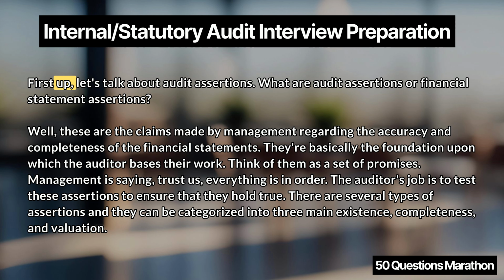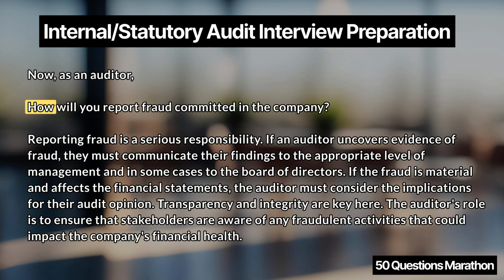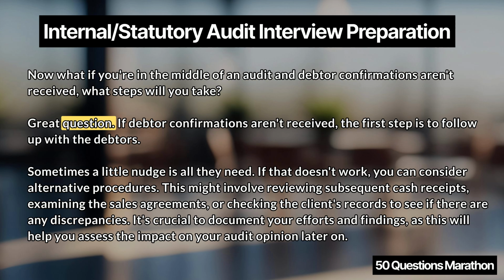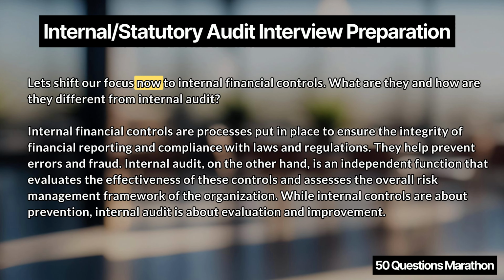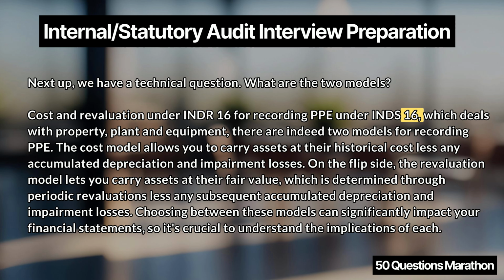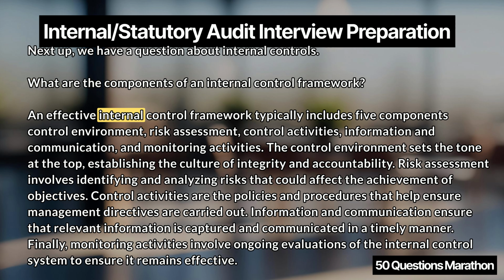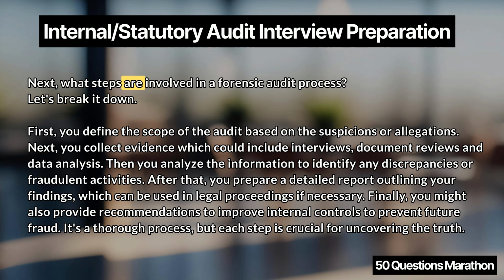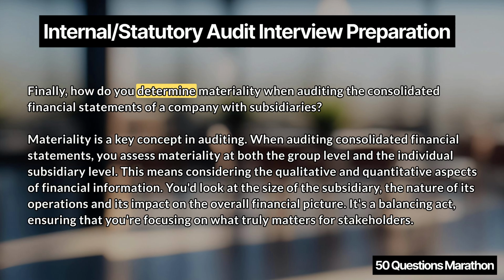Internal and Statutory audit Interview Ques and Answers | Crack any Audit Interview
Statutory audit interview questions and answers are the focus of this video, along with key internal audit interview questions for finance and audit job preparation. If you want to prepare for an audit interview with practical, concept-based questions, this session covers 50 important topics commonly asked in statutory audit and internal audit roles.

This video is designed for candidates preparing for audit interviews in areas such as statutory audit, internal audit, accounting, reporting, and compliance. The questions span core audit concepts, financial statement assertions, materiality, audit risk, CARO 2020, Ind AS applicability, Schedule III, cash flow statements, EPS, reportable segments, payroll audit, debtor confirmations, walkthrough testing, control testing, management representation letter, contingent liabilities, provisions, deferred tax, inventory valuation, and financial statement reporting formats.

You will also find interview-oriented coverage of practical audit procedures and industry-specific topics, including revenue and expenditure audit, transportation charge verification, bank audits, SLR compliance, concurrent audit scope, peer review responsibilities, internal controls over cash and bank balances, life insurance policy lapses and revivals, consolidated financial statement materiality, test of controls versus test of details, forensic audit process, shell company payments, limited review, and Ind AS 108 compliance.

This makes the video useful for CA candidates, finance professionals, article assistants, and anyone preparing for internal auditor interview questions or statutory auditor interview questions. The format is especially helpful if you want quick revision of audit concepts along with question and answer based preparation before interviews.

If you are preparing for Big 4 audit interviews or finance roles that require strong knowledge of audit and reporting, this video can help you revise the most relevant topics in one place. Watch till the end, and explore the channel for more interview preparation content on audit, Ind AS, direct tax, FP and A, investment banking, and valuations.